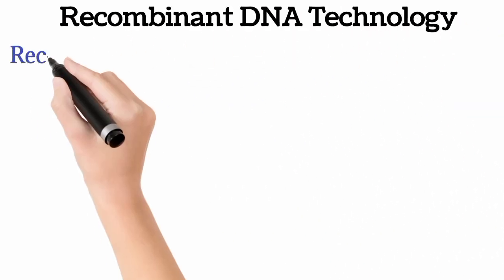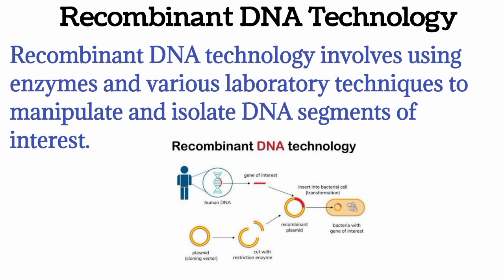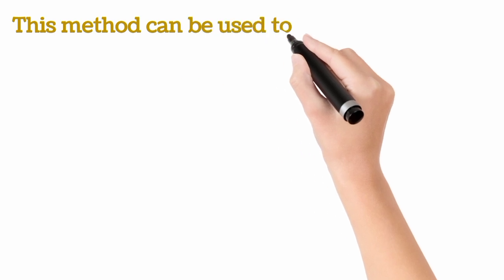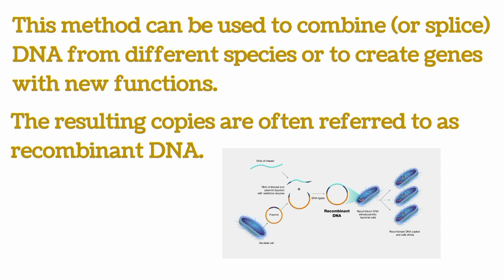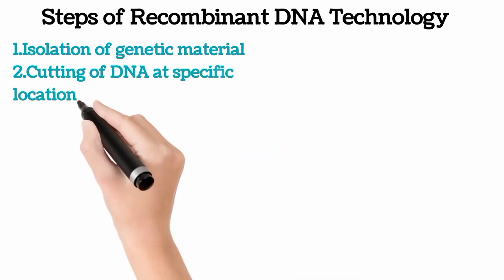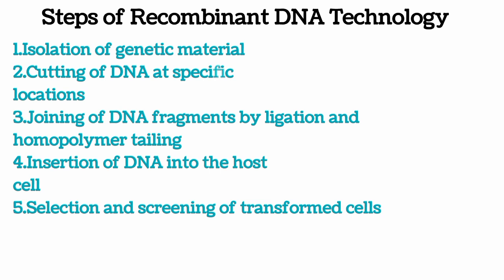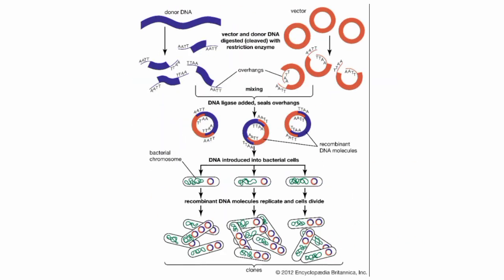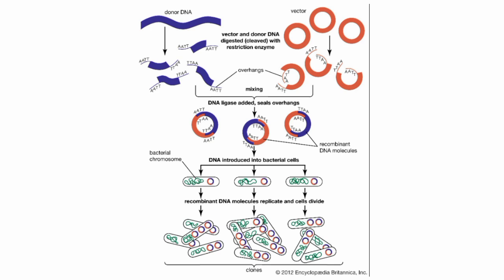Recombinant DNA Technology